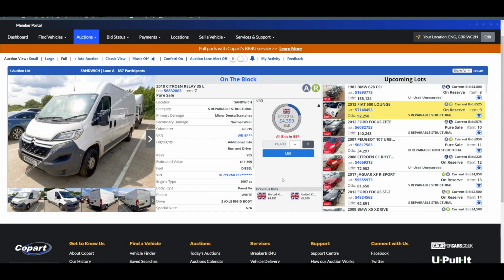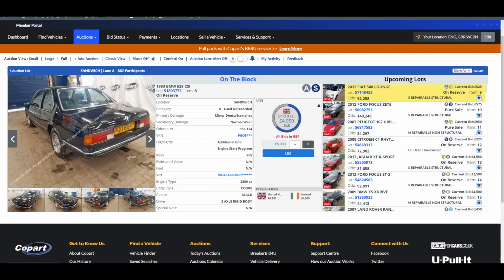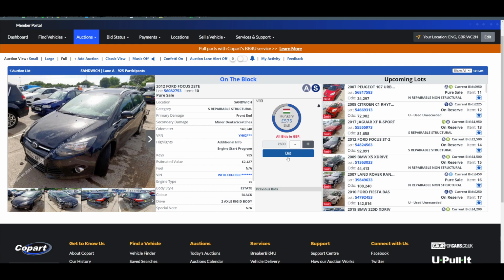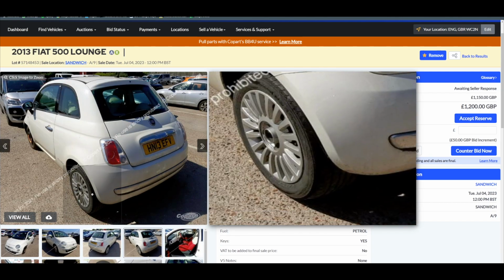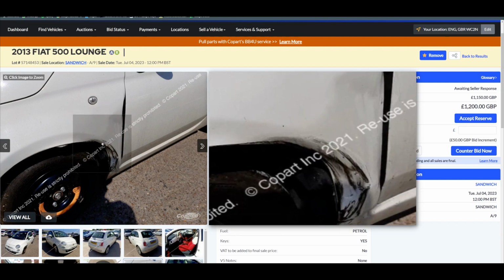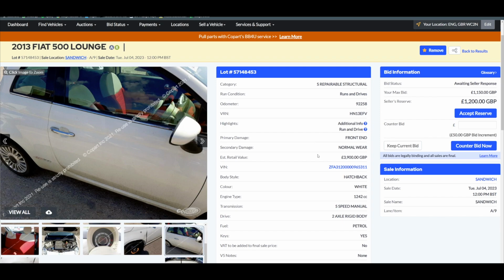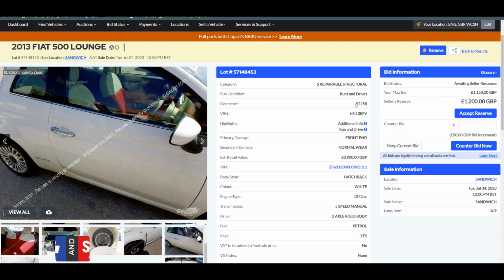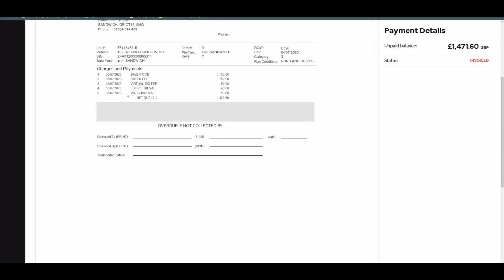The Excitement Of Winning A Fiat On Copart Auction!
Another try at getting a Fiat 500 on a Copart auction.